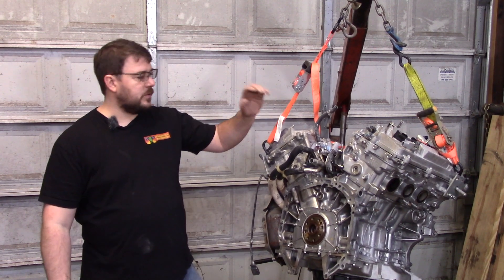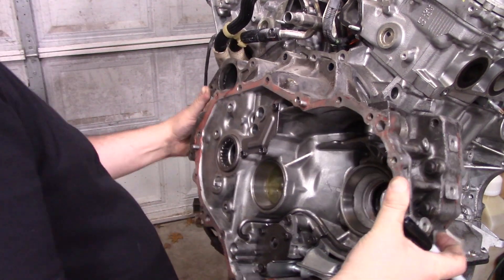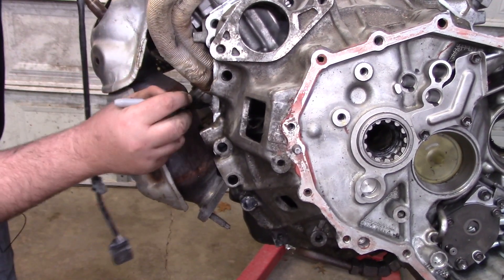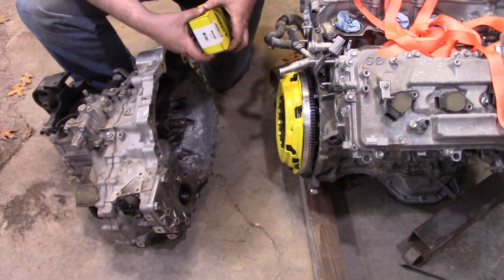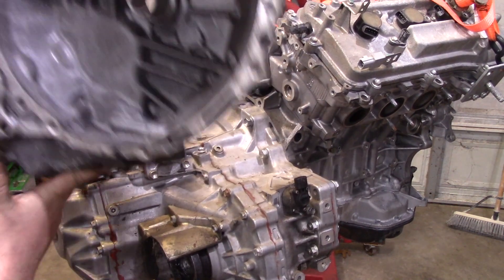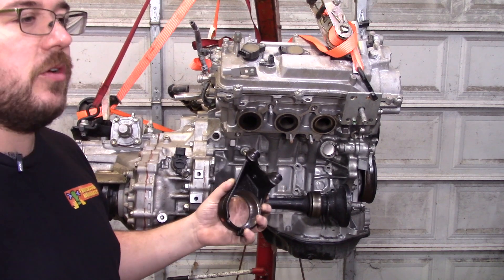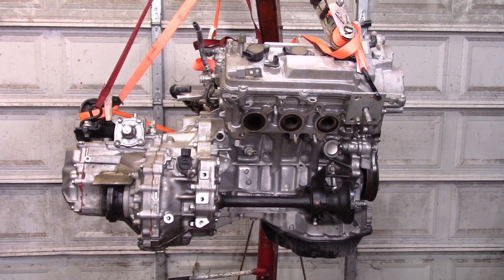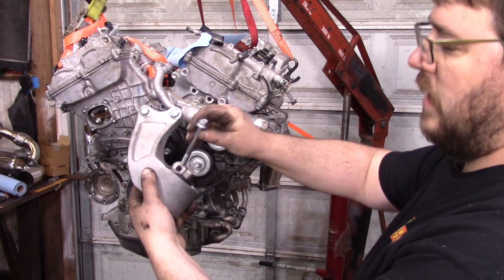2GRFE MR2 SW20 Install Instructions Video #1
This is the first of four videos planned on how to get the 2GR-FE installed into an MKII MR2 (SW20/SW21)